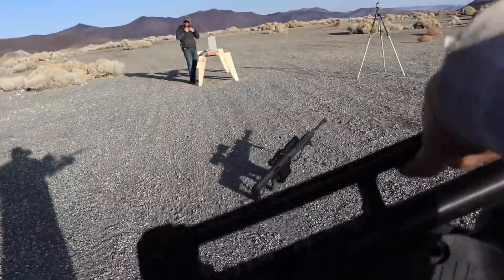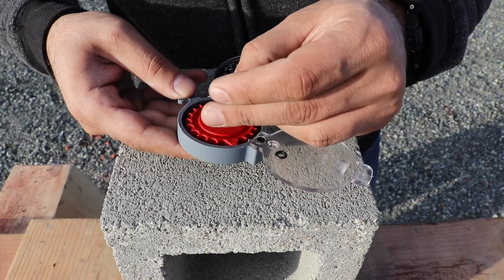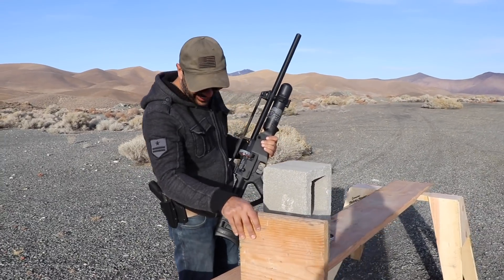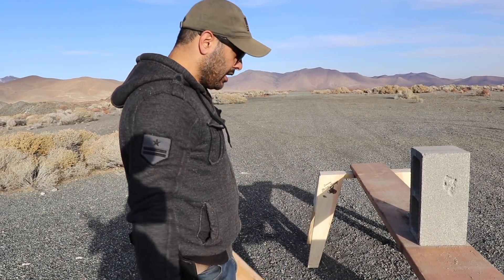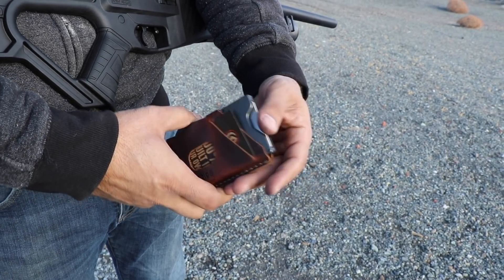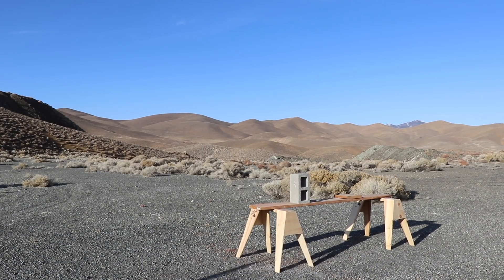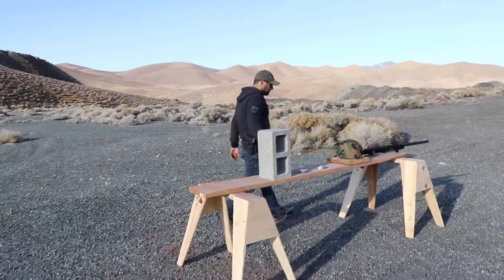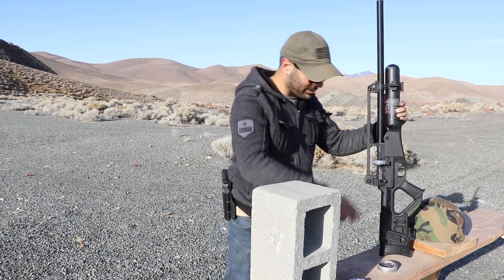how long does it take for pellets from automatic air rifle to fall back down?